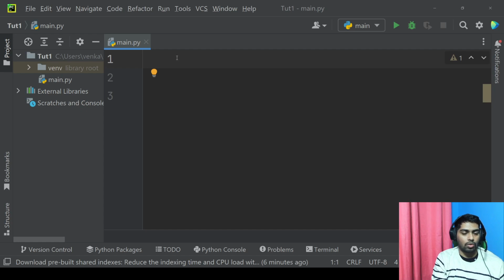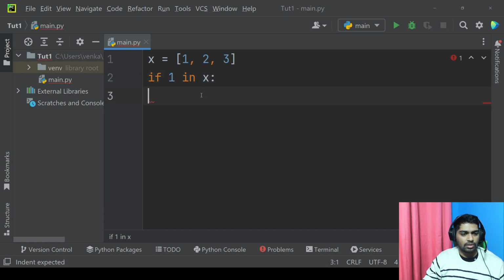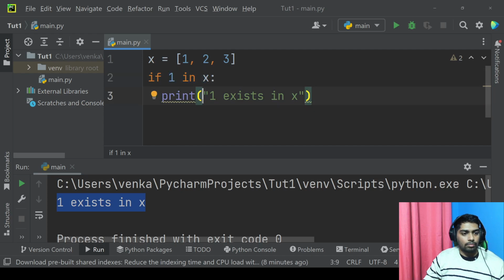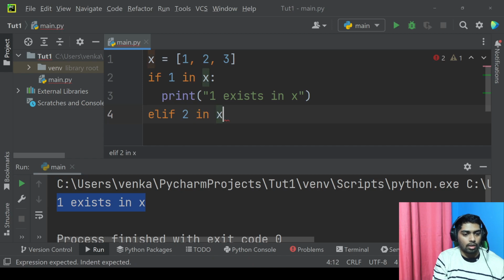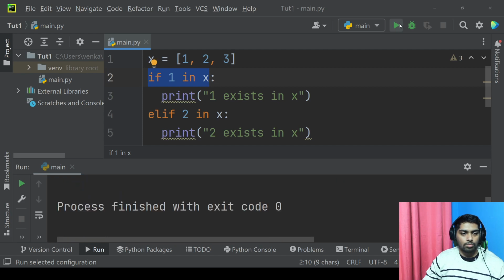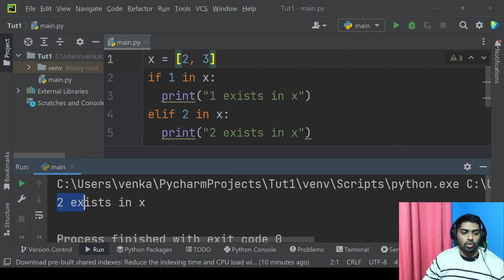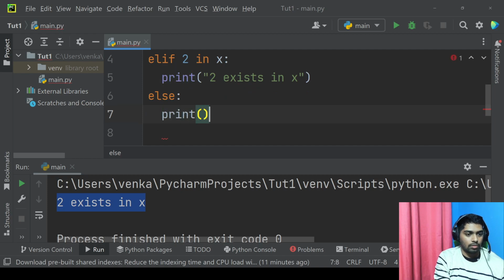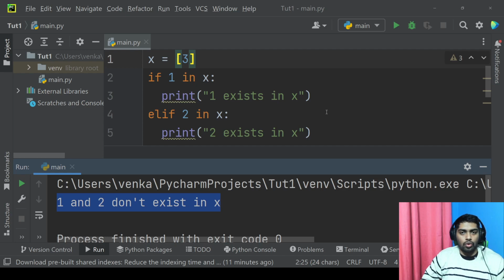Python for Beginners Tutorial - Learn How to Use If-Else Statements in Python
In this Python if statements tutorial, you'll learn how to use if-else statements in Python to control the flow of your code based on specific conditions. You'll start with the basics of conditional statements, including syntax and structure, and then move on to more advanced topics like elif statements. Whether you're a beginner or an experienced programmer, this tutorial will give you a solid foundation in Python if statements.